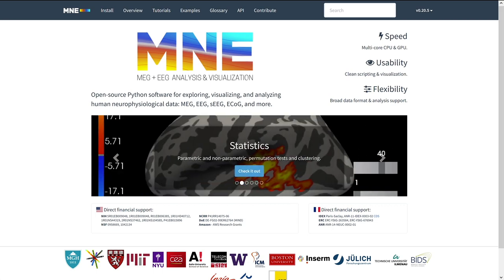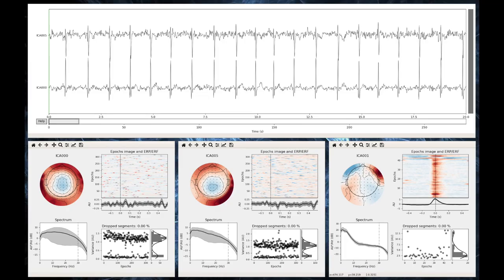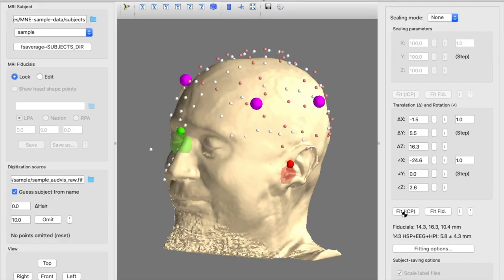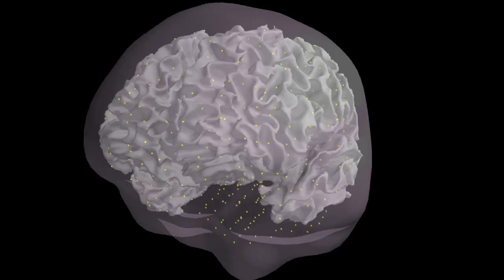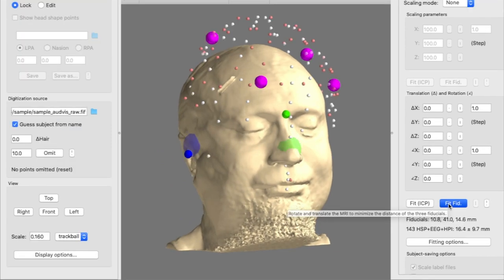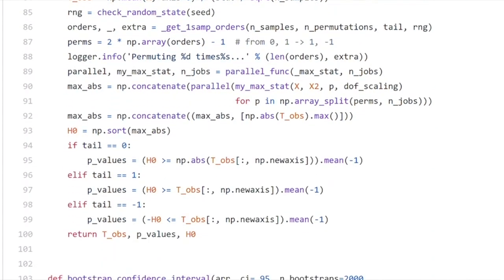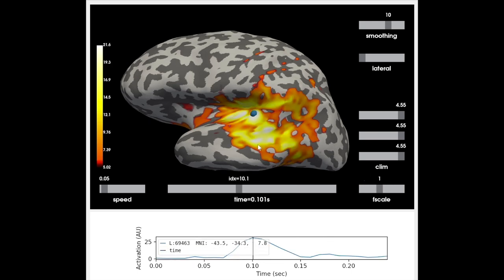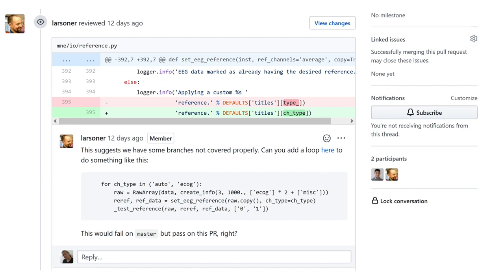MNE-Python status update 2020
This is a presentation given at the OHBM Open Science Room. It covers what the MNE-Python package is all about and what has been added this year. We welcome everyone to join the project. and start filing issues and pull requests. You will find that when you put in some effort to help others, others will gladly put in some effort to help you.